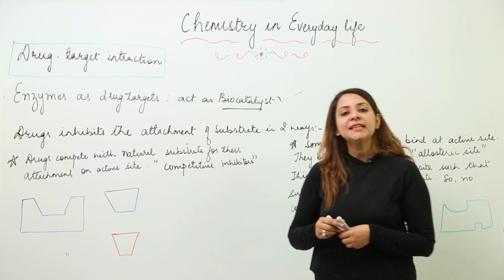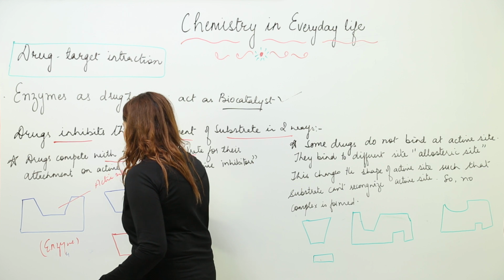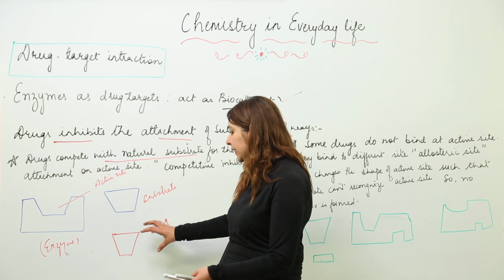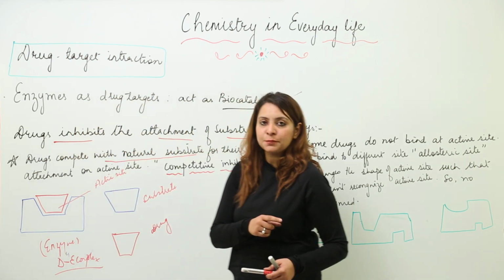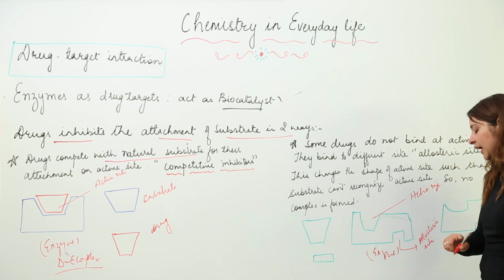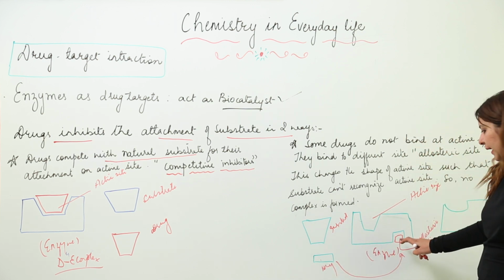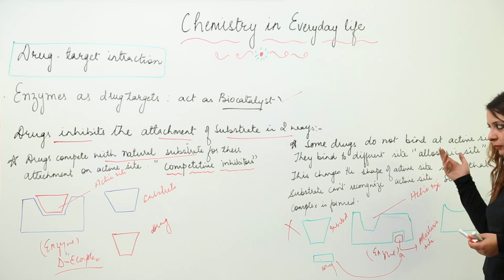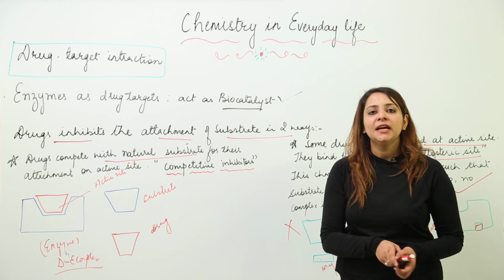FREE ONLINE CBSE CLASS 12 CHEM l CHAPTER 16 Chem In Everyday Life drug target intraction l L238